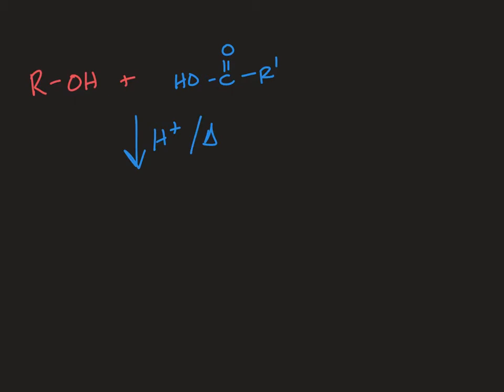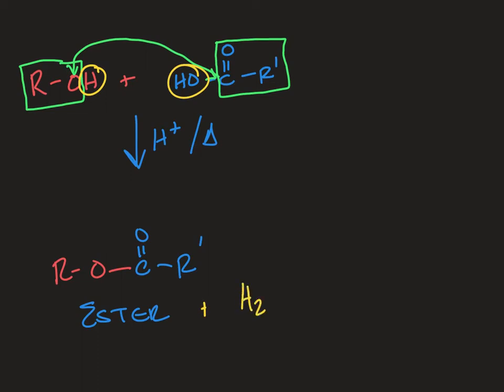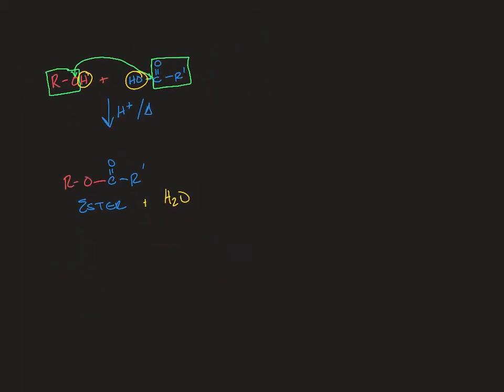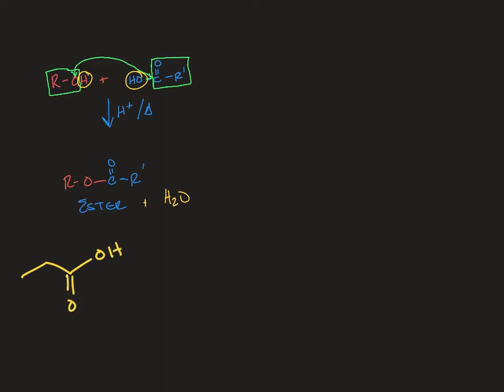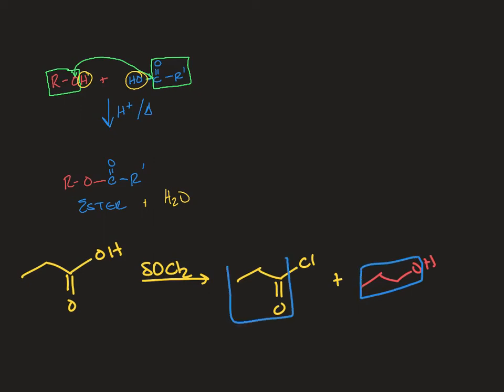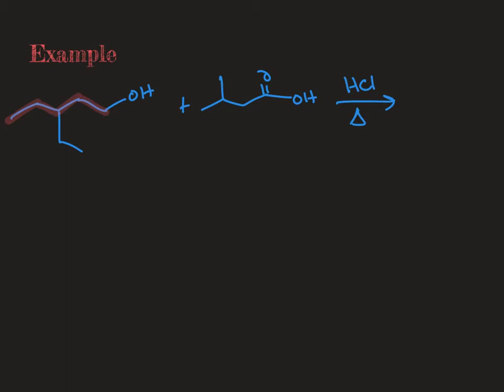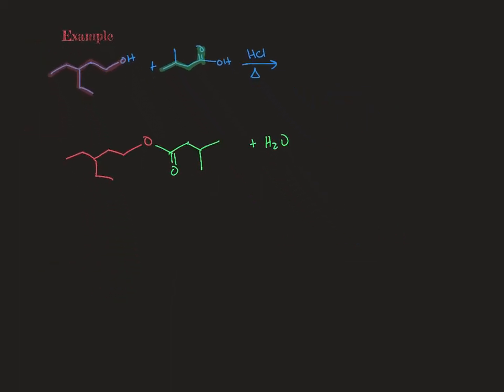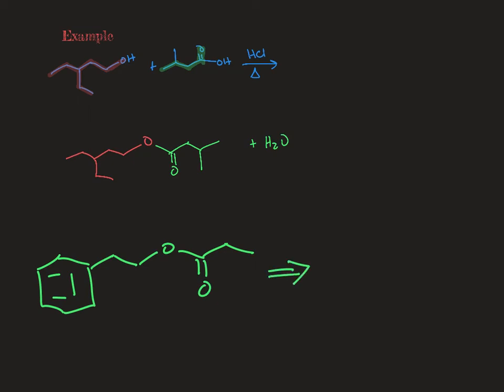CHE 363 Ch 17 Esterification